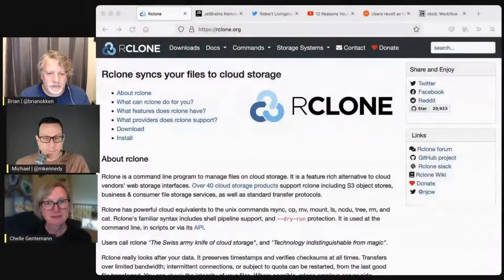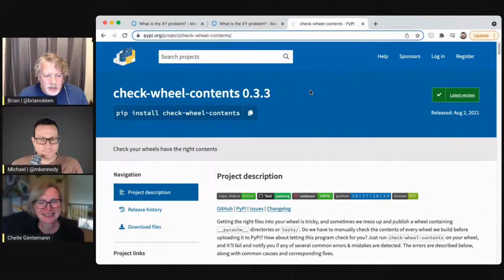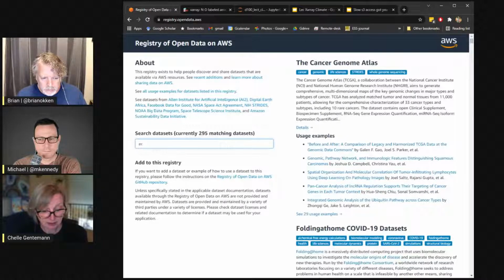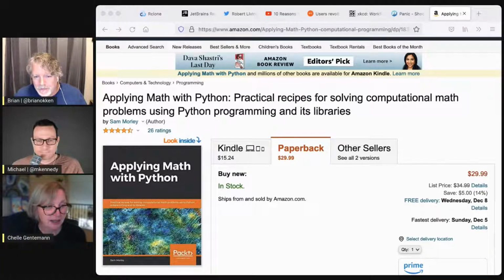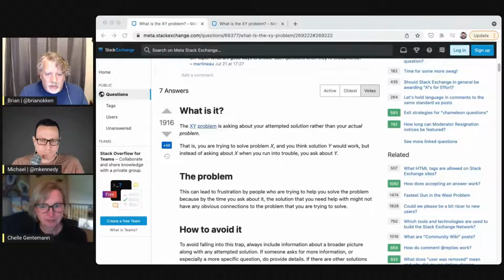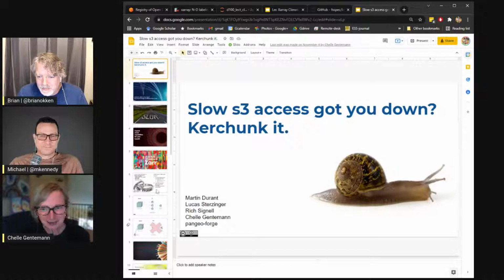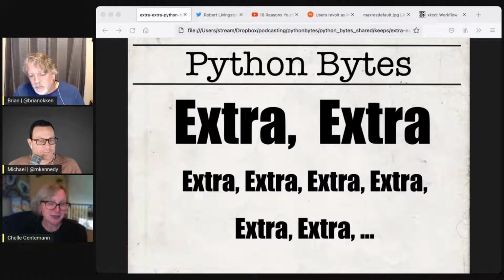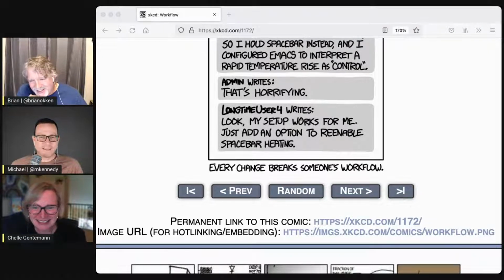Please re-enable spacebar heating - Python Bytes Podcast Ep. 261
▬ Topics covered ▬▬▬▬▬▬▬▬▬▬▬▬

- Brian #5: The XY Problem
- Chelle #6: kerchunk - Making data access fast and invisible

▬ Extras ▬▬▬▬▬▬▬▬▬▬▬▬

- Users revolt as Microsoft bolts a short-term financing app onto Edge

▬▬▬▬▬▬ Chapters ▬▬▬▬▬▬▬

00:00 - Introduction
01:19 - rClone
07:34 - check-wheel-contents
12:43 - xarray
20:20 - JetBrains Remote Development
26:14 - The XY Problem
33:00 - kerchunk - Making data access fast and invisible
37:17 - Extras
44:20 - Joke